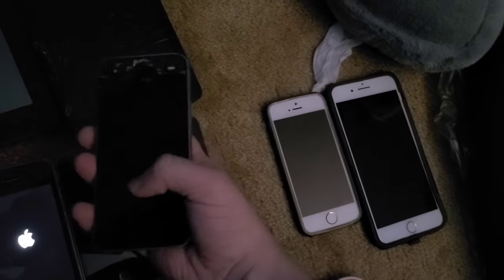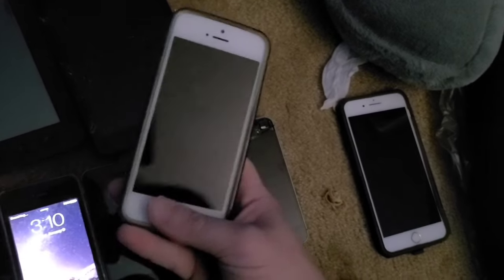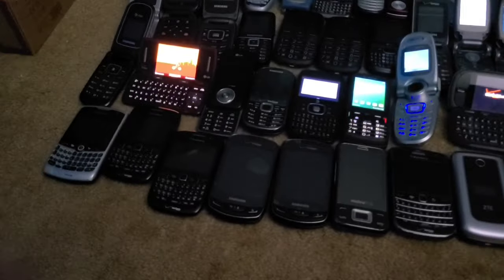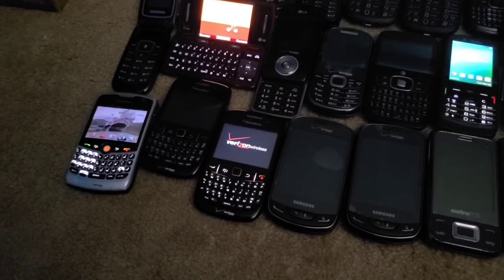[130+ PHONES!]Full Device Collection Update! (September-October 2023)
This is my full device collection.  I want to sleep. At that moment in time I was running on 5 hours of sleep and chocolate chip cookies. But I'm amazed about how many phones I've got after about 7 years of collecting.